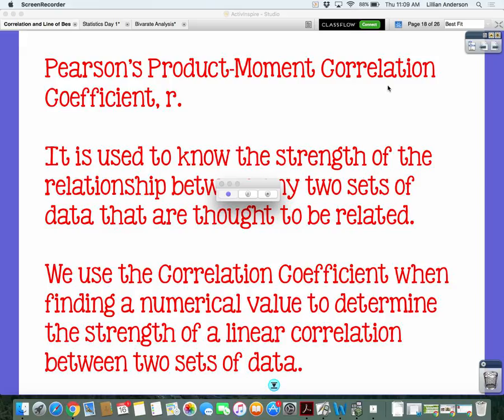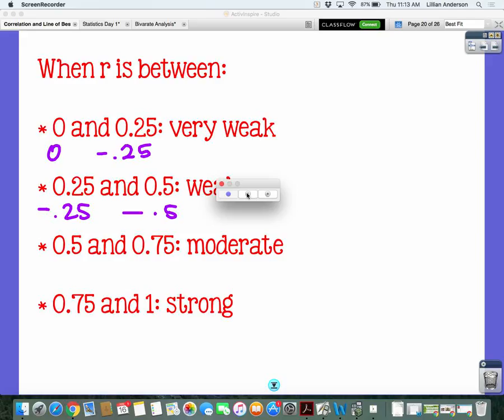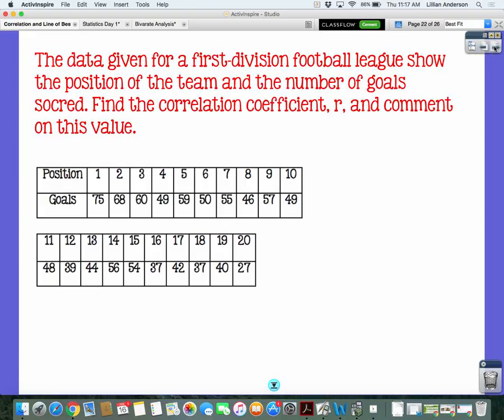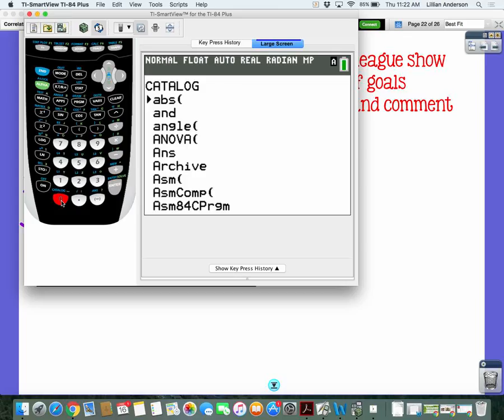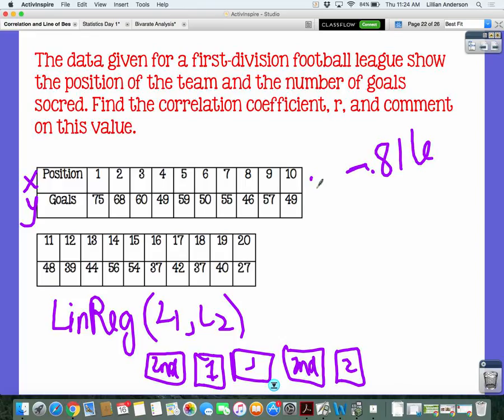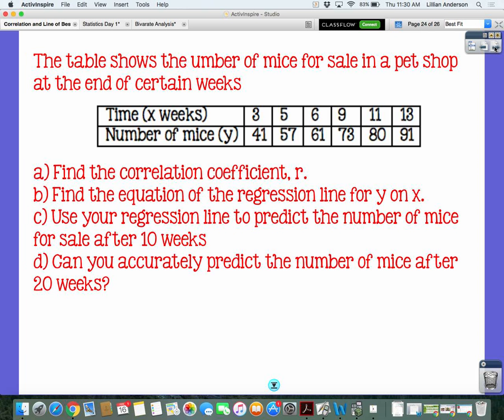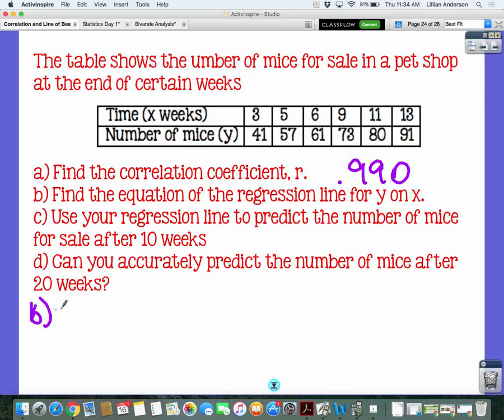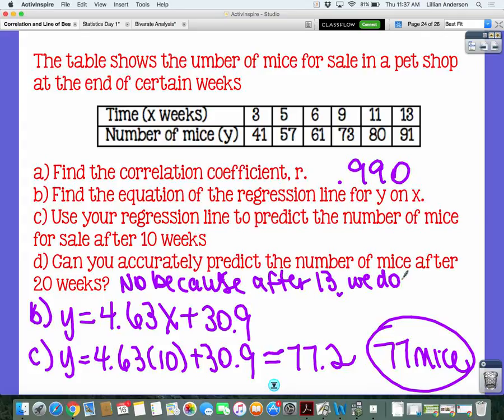Pearson's Product and Regression Line